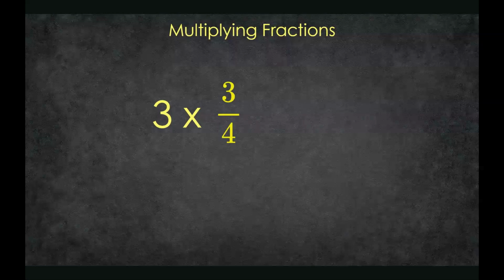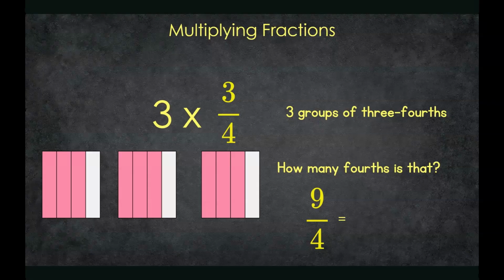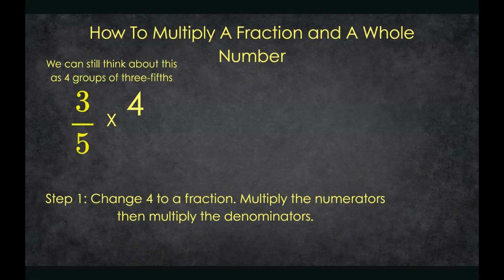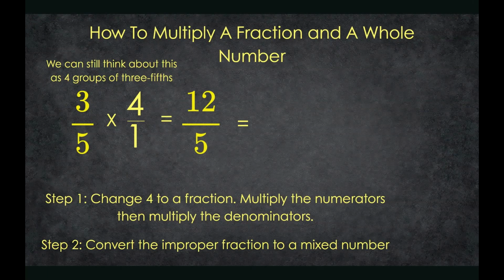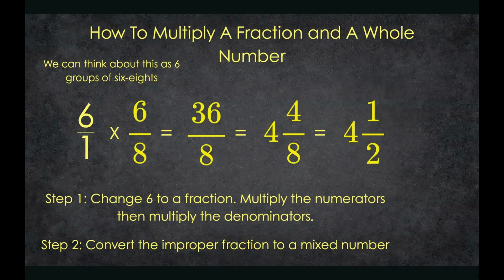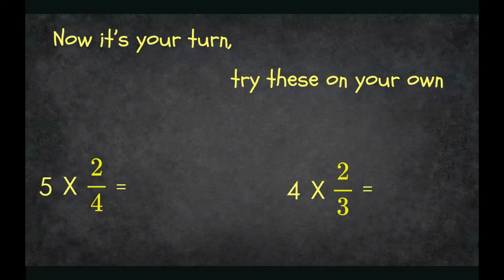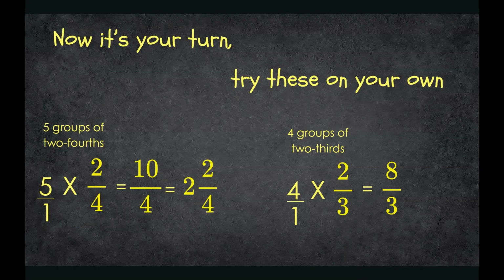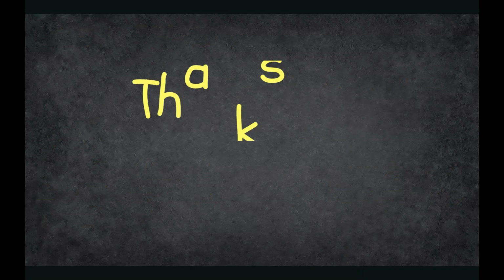Multiplying Fractions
Learn how to multiply fractions by a whole number using this easy to do strategy.